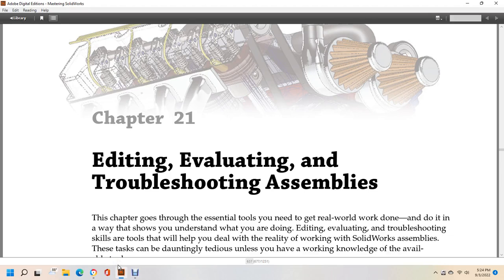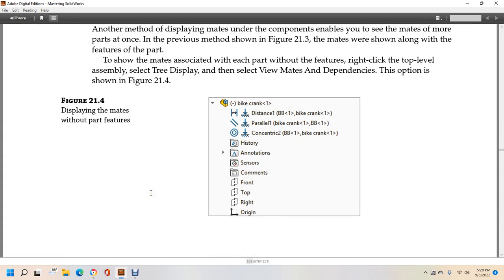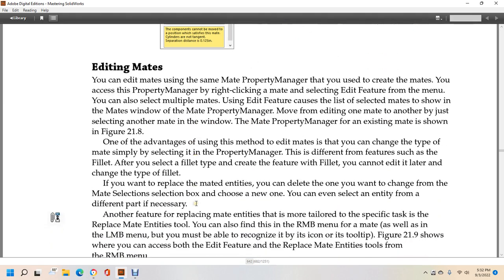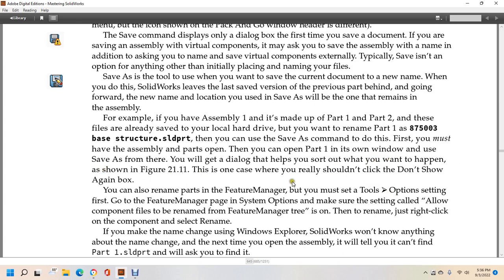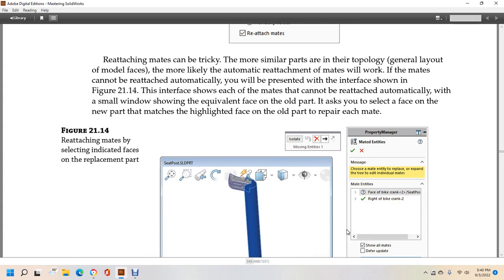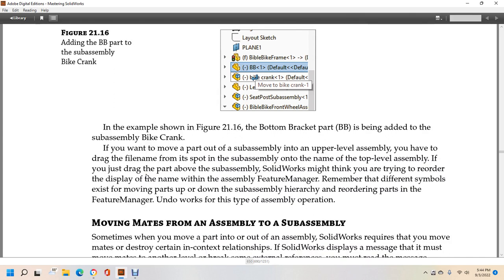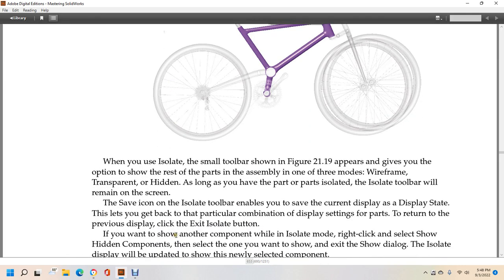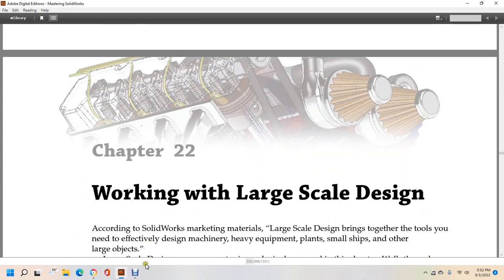MASTERING SOLIDWORKS CH21 EDITING EVALUTE TROUBLESHOOTING ASSEMBLIES